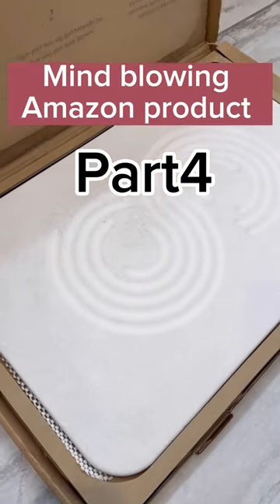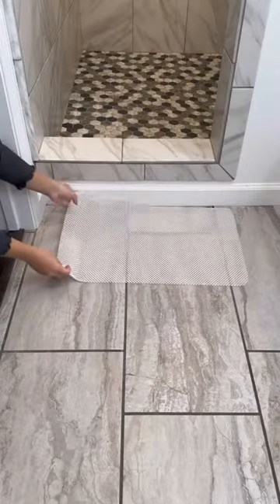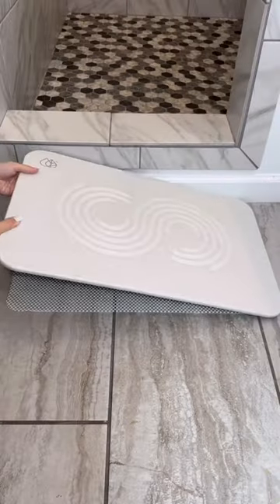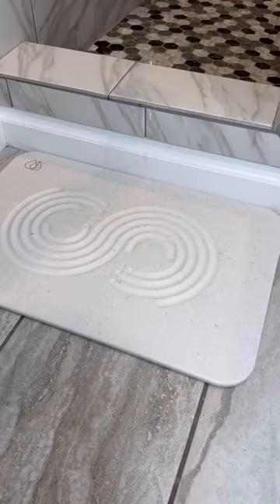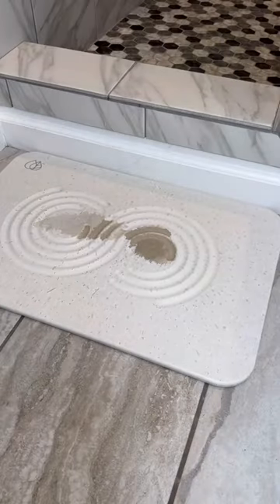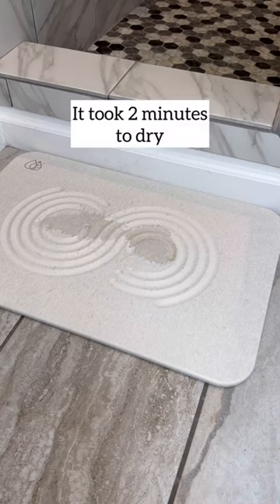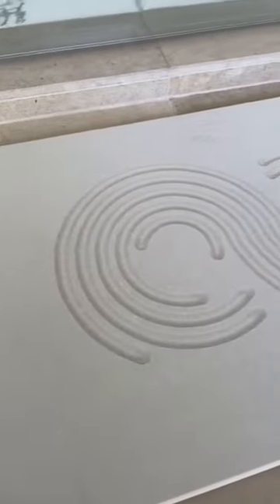Dorai Home Bath Stone – Luxury Stone Bath Mat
Dorai Home Bath Stone – Luxury Stone Bath Mat – Instantly Removes Water – Non-Slip Surface – Modern and Stylish Design – Rubberized Bottom Pad – Zen Sandstone